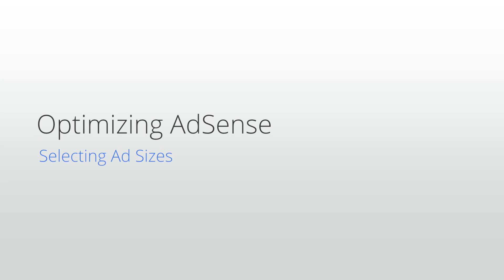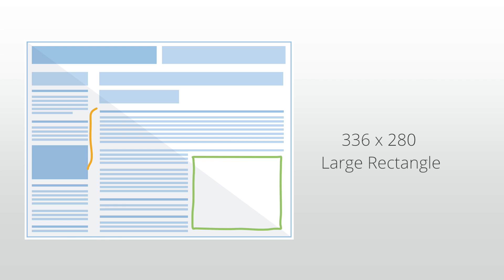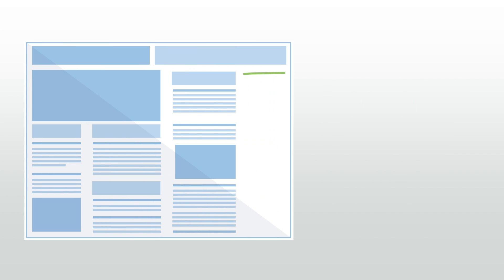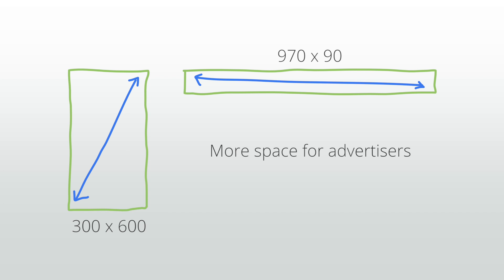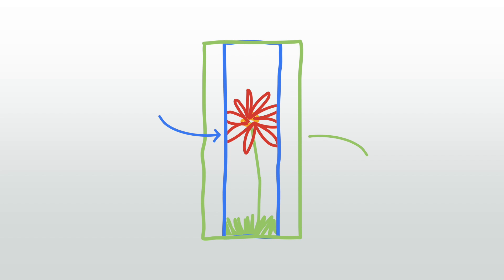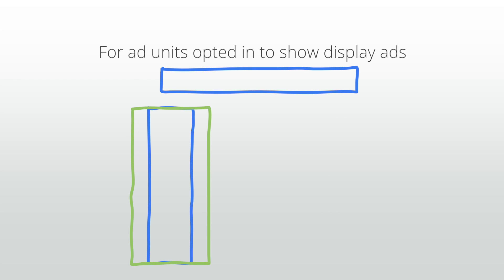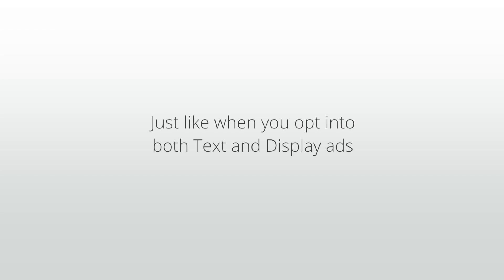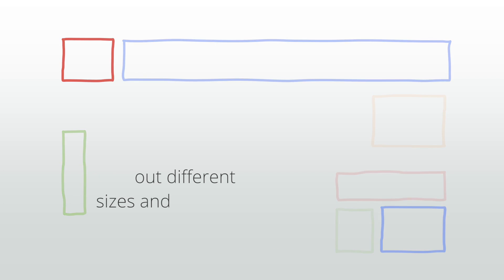Lesson 1.2: Selecting ad sizes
Learn about some of the most common ad sizes that perform well on desktop and mobile